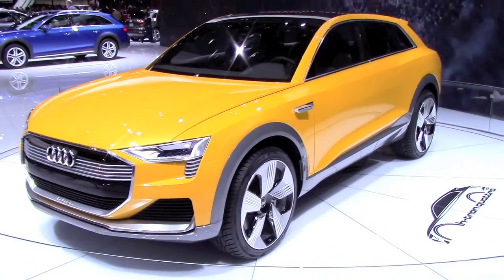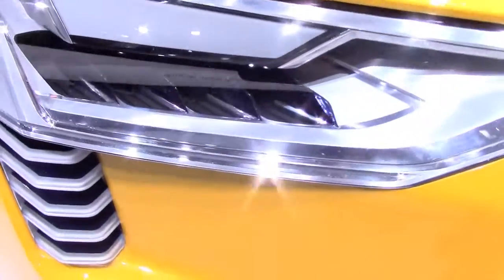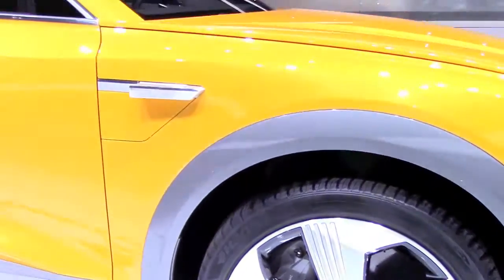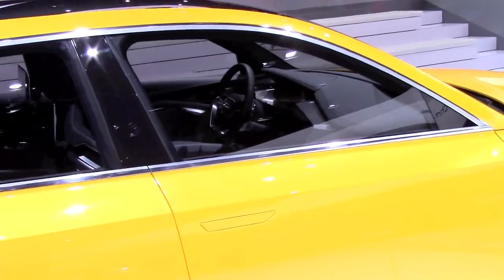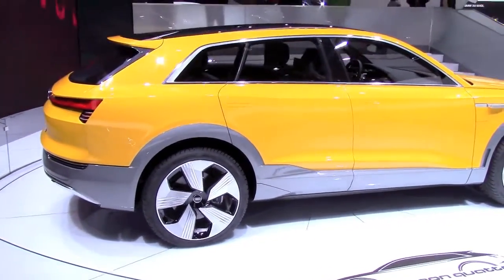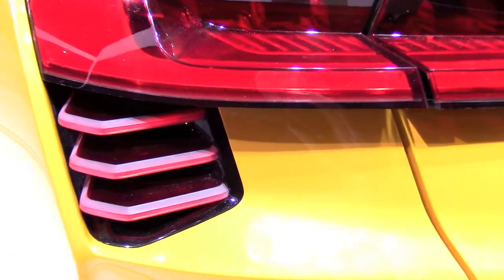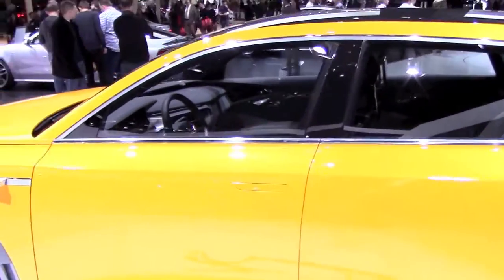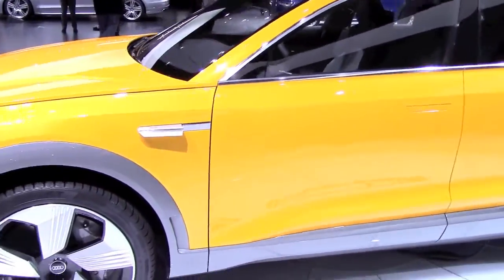2016 Audi H-Tron Quattro Hydrogen EV Concept Closer Look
2016 Audi H-Tron Quattro Hydrogen EV Concept Closer Look and Features during the 2016 Detroit Auto Show.

 The h-tron utilizes what amounts to an electrified version of quattro all-wheel drive through the use of two electric motors, a 90-kilowatt unit that drives the front wheels, and a 140-kilowatt motor at the rear.
 Total system power of the h-tron is 210 kilowatts, with 405 lb-ft of peak torque. That’s 110 kilowatts from the fuel cell stack and a boost of up to 100 kilowatts from its lithium ion battery pack. (The Toyota Mirai’s total system power is 114 kilowatts and 247 lb-ft.)
 Like the Mirai, the h-tron’s hydrogen storage tanks are triple lined with polymer laminates and store hydrogen at 700 bar (about 10,100 psi). Unlike the Mirai, the h-tron uses three tanks instead of two, with one of the three up front underneath the car’s center stack.
 Fueling of the h-tron only takes four minutes, which is on par with filling up a gasoline powered car. Total range is an estimated 372 miles to a fill-up (the Mirai is EPA rated at 312).
 The h-tron can reportedly hit 60 mph in less than 7 seconds.
The h-tron’s hydrogen fuel cell stack is 25 to 30 percent smaller than before, and operates at a 95 degree stack temperature.

Welcome to the Automotive Review Channel where I post my car reviews and in-depth tours of the most interesting automotive finds. On my channel you will see everything from classics to concepts and from exotic to commercial. I constantly update my channel with new videos. You are welcome to share your opinion in the comments section.